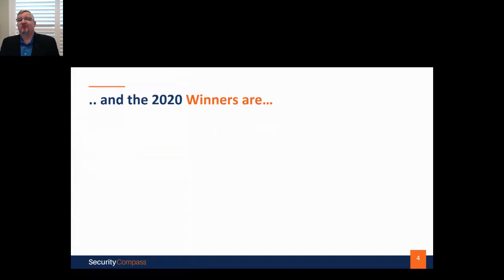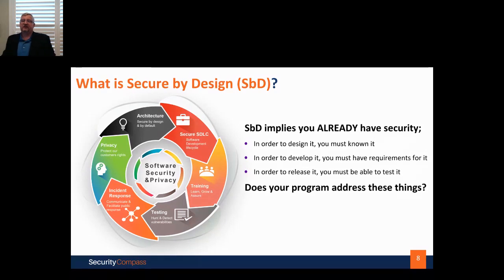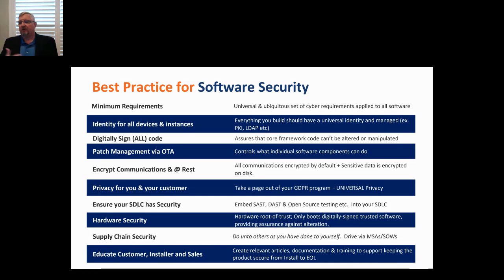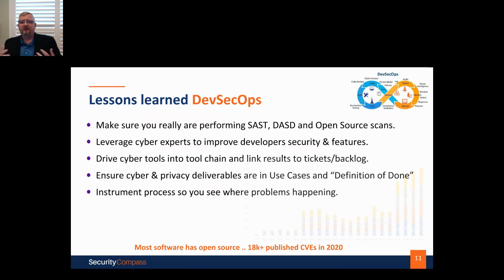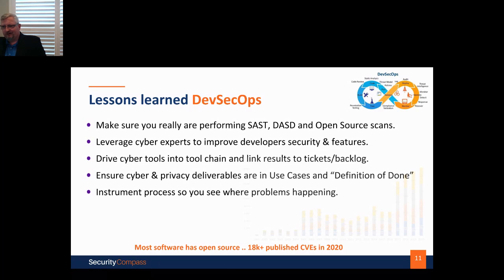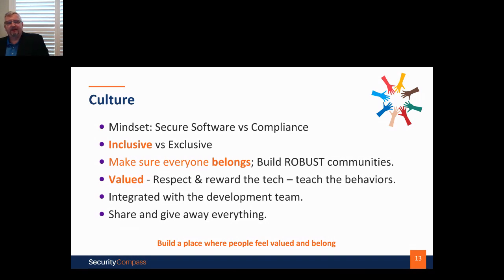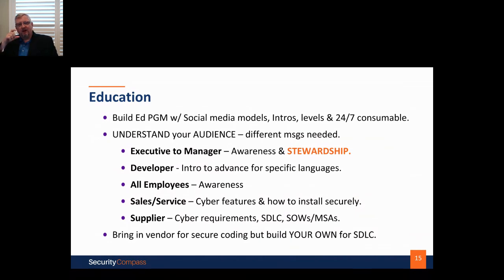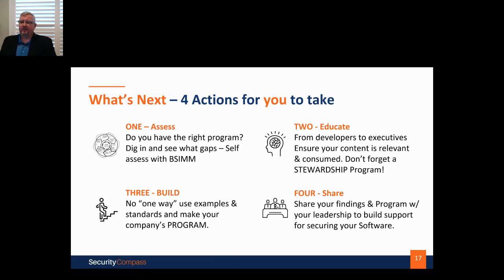Embracing Security in Software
Join us for an insightful keynote presentation by Matthew Bonnie, Vice President and Chief Product Security Officer at Honeywell Corporation. In this session, Matthew shares his expertise on building a robust product cybersecurity and privacy program, emphasizing the importance of a "secure by design" approach in software development.

Matthew discusses the current landscape of cybersecurity challenges, including the rise of ransomware and supply chain attacks, while highlighting the need for organizations to proactively embrace security and privacy in their products. He outlines key strategies for developing a sustainable security program, focusing on the integration of security throughout the software development lifecycle (SDLC) and the importance of fostering a culture of security within organizations.

Don't miss this opportunity to learn from a leader in the field of cybersecurity and gain practical knowledge to enhance your organization's security posture.